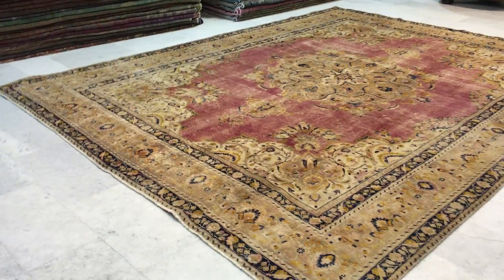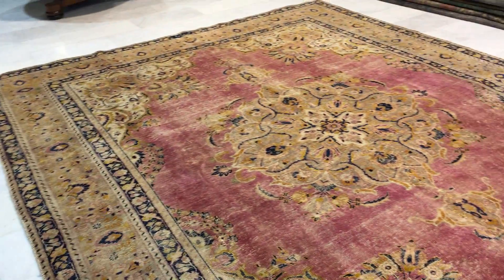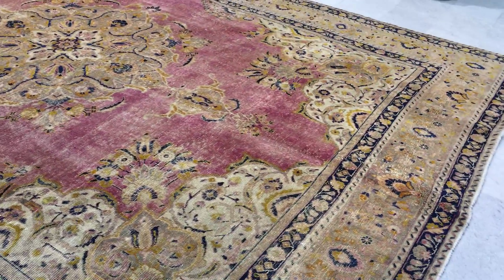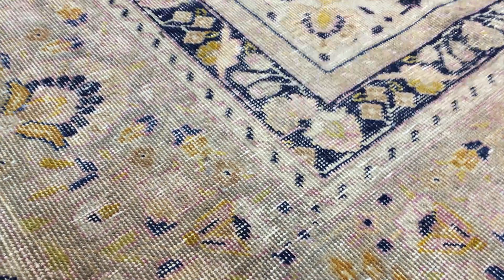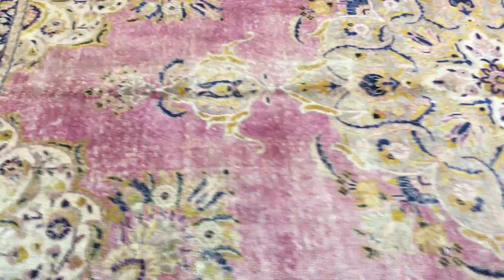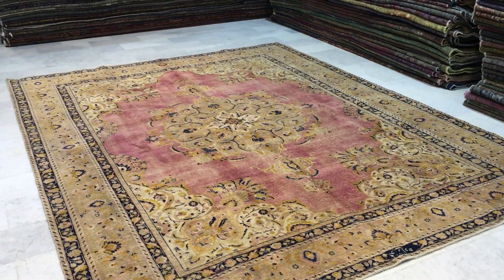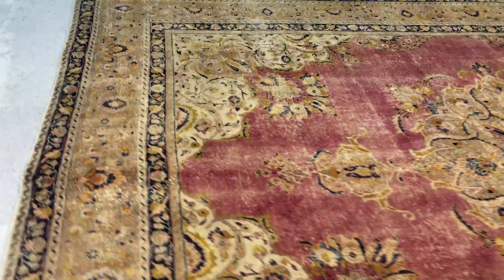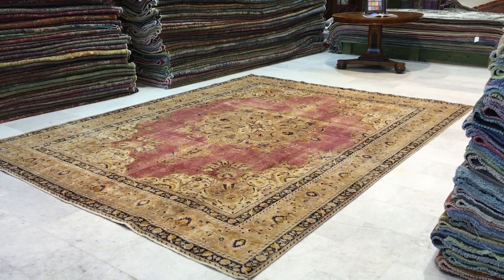vintage - teppiche 10707